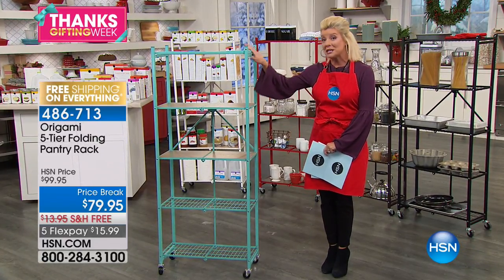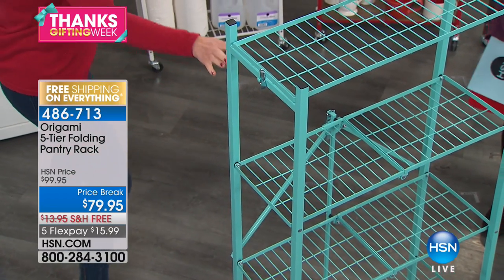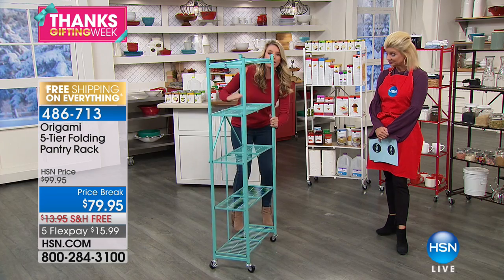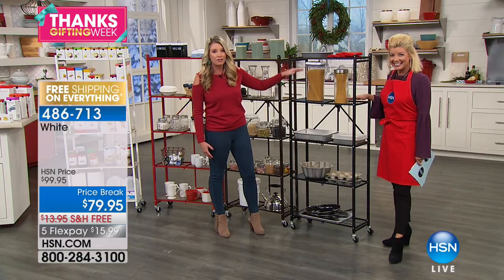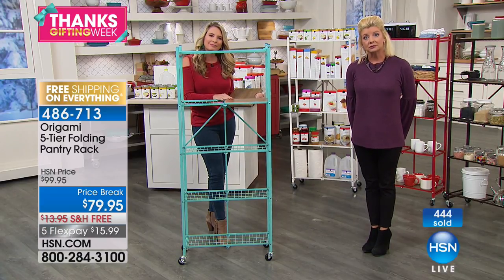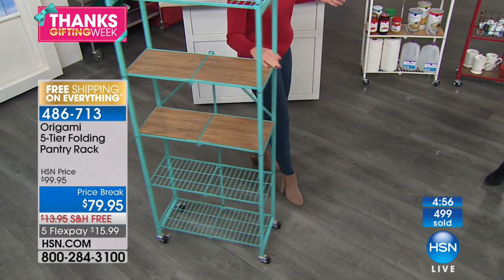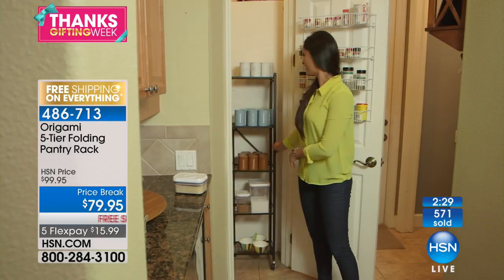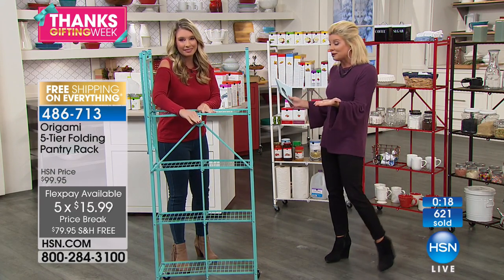Origami 5Tier Folding Pantry Rack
Afraid to go in your pantry? Stop dodging towering canned goods and tumbling cookware and get your storage space in order. This sturdy rack holds everything from...